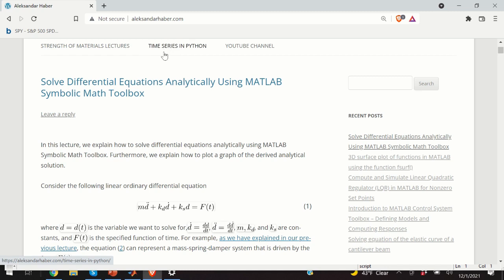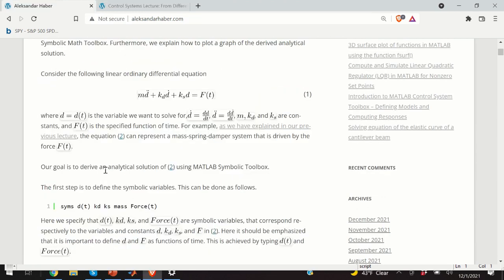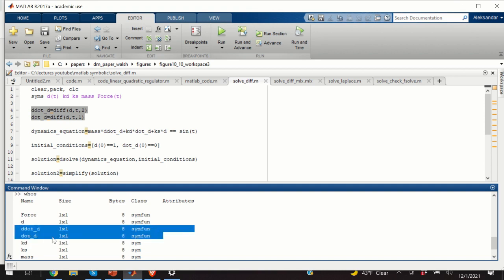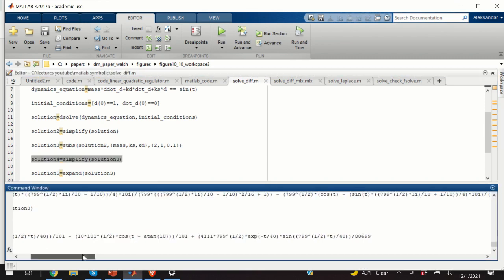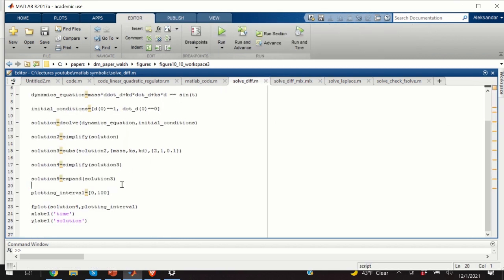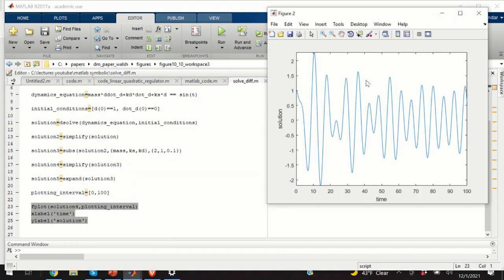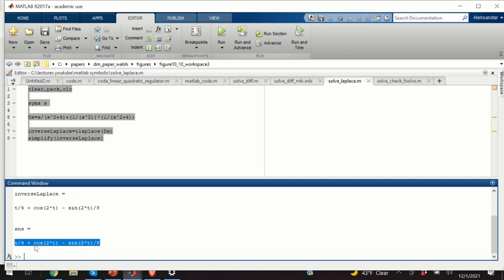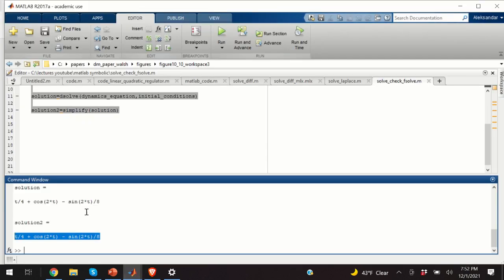Solve Differential Equations Analytically Using MATLAB Symbolic Math Toolbox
In this post, we explain how to derive analytical solutions of differential equations using the MATLAB symbolic math toolbox.